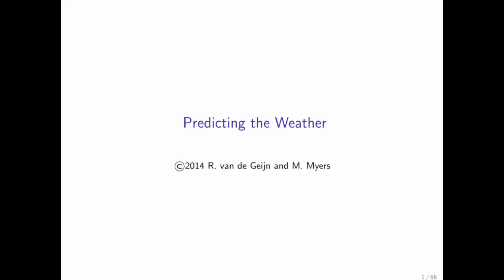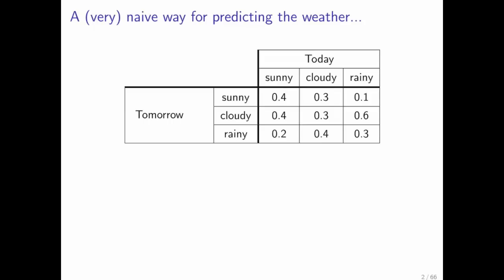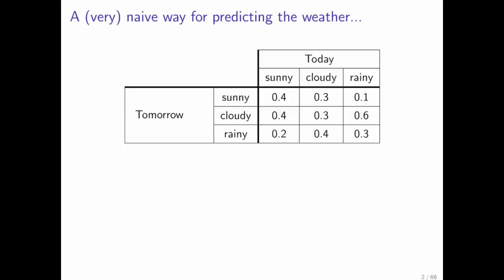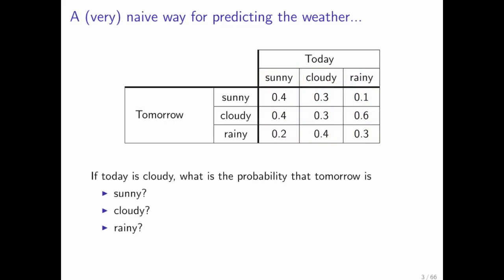4.1.1 Predicting the Weather Part 1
4.1.1 Predicting the Weather Part 1